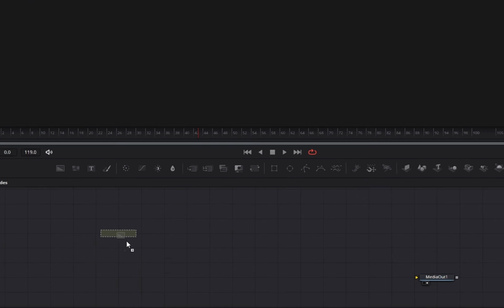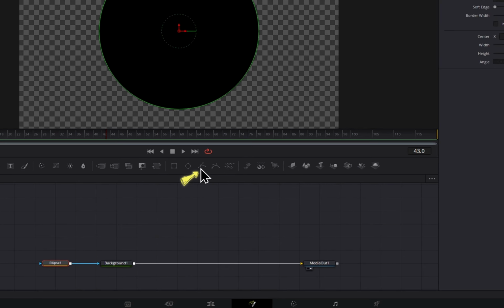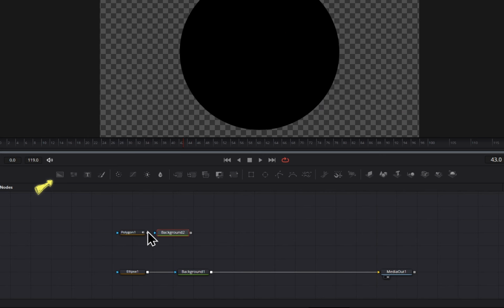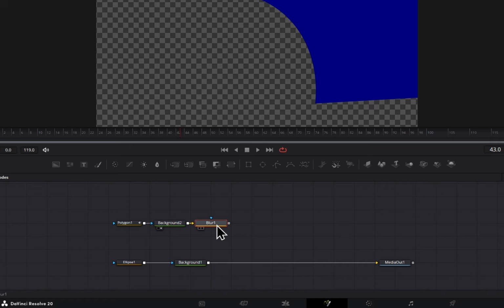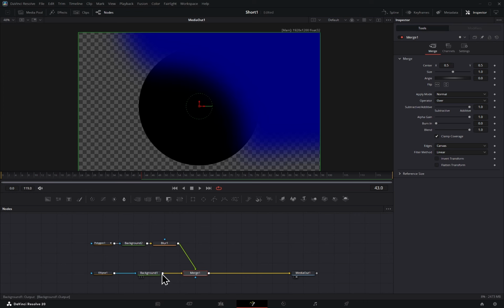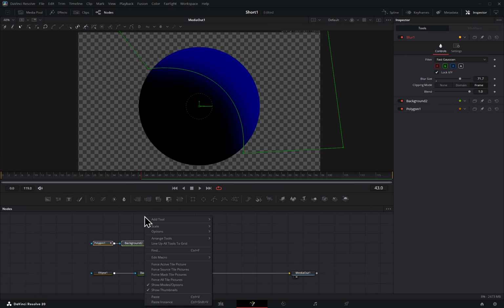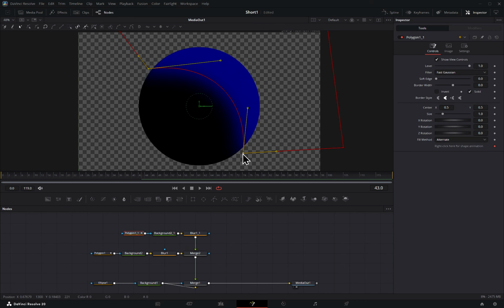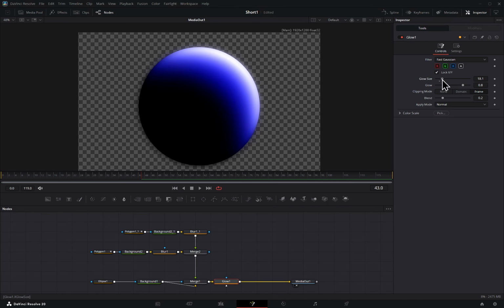Level up Your Editing with Glowing Objects in Davinci Resolve 20.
Learn this incredible DaVinci Resolve glow trick that will completely transform your video editing workflow! This cinematic glow effect technique is perfect for beginners and will make your footage look professional instantly.

In this DaVinci Resolve tutorial, you'll discover:
- Step-by-step glow effect setup
- Outer glow vs bloom effect differences
- Color grading tips for cinematic results
- Professional video editing techniques